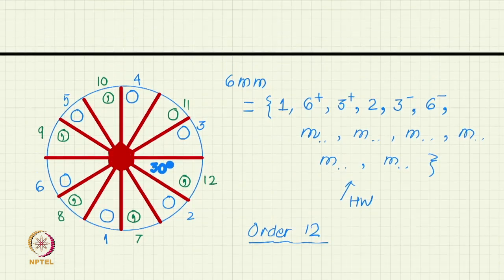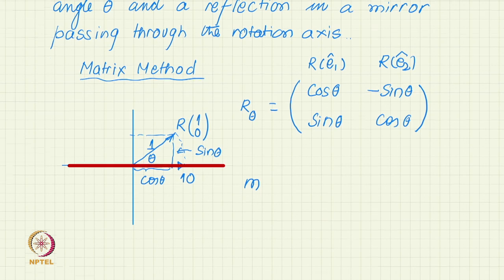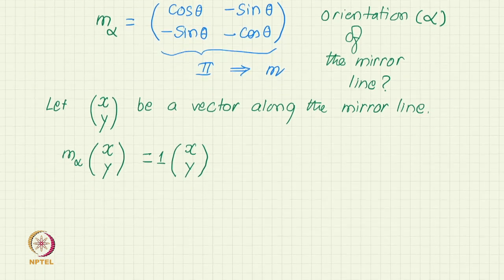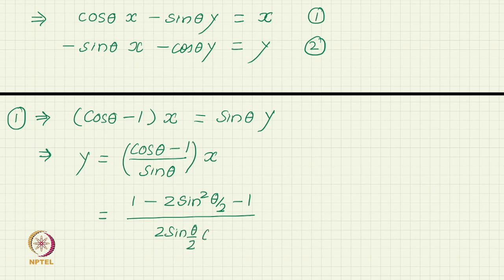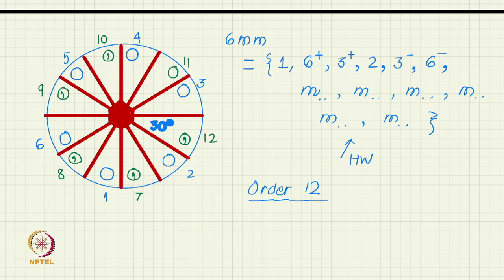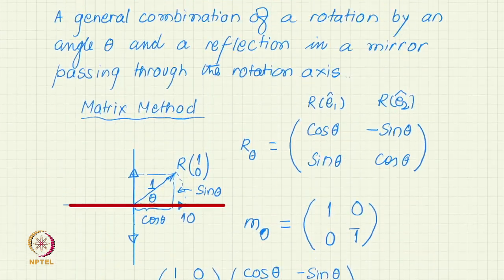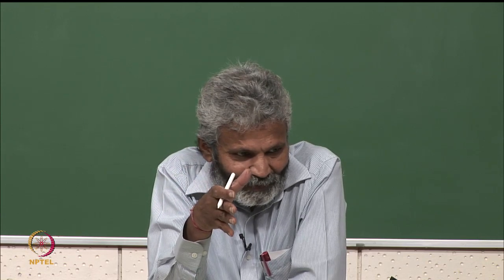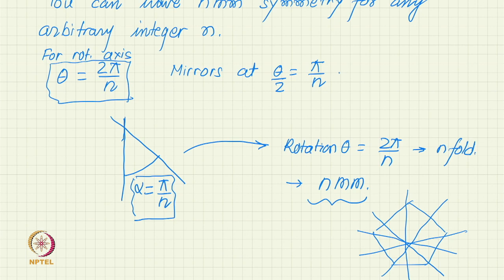The angle betweeen mirrors is half the angle of rotation